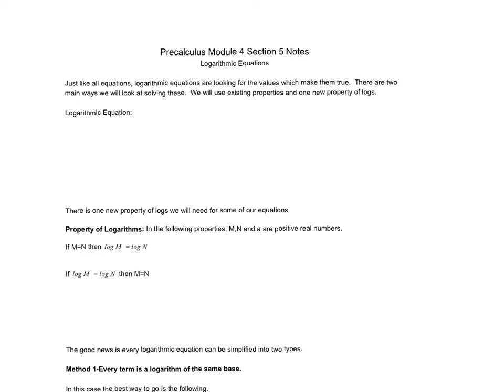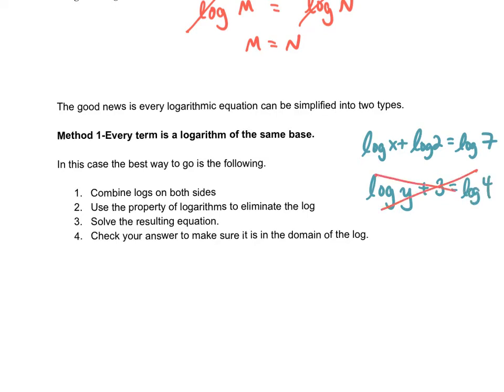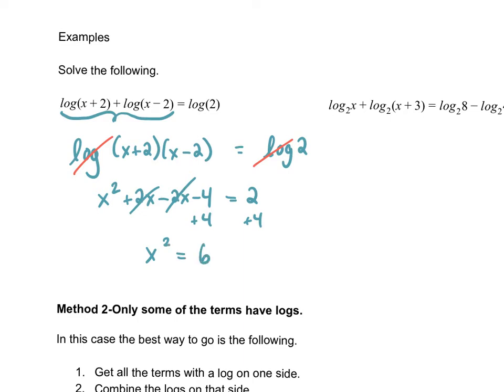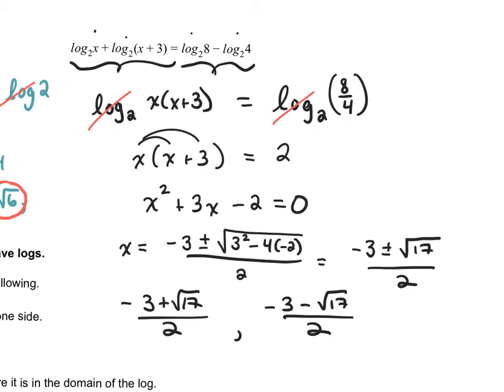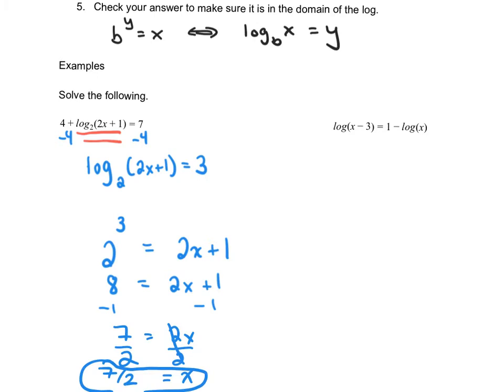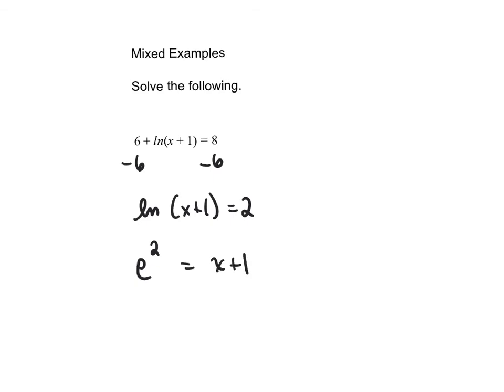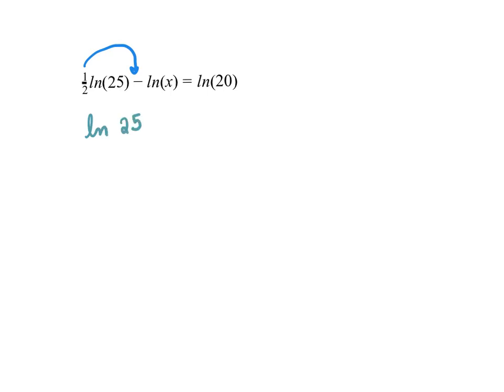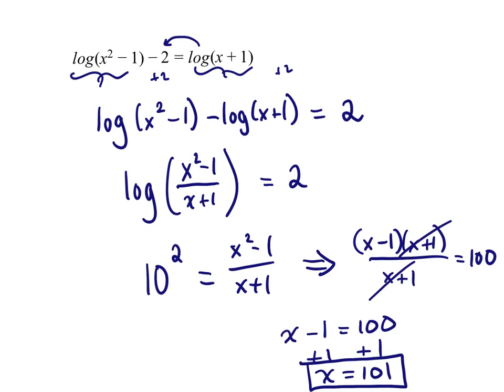Pc 4.5 dacc